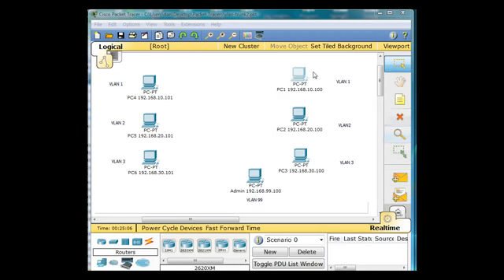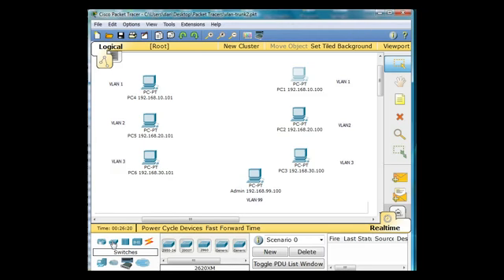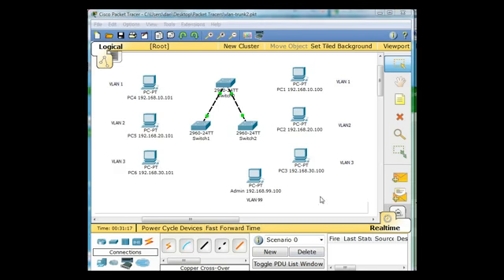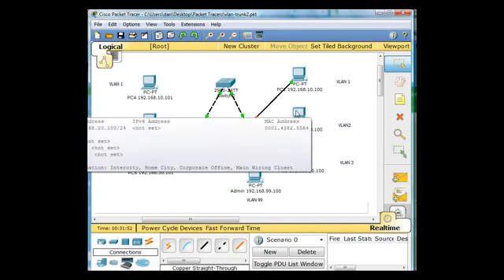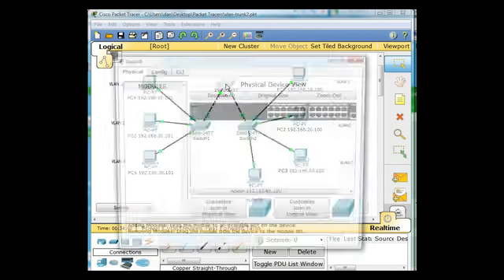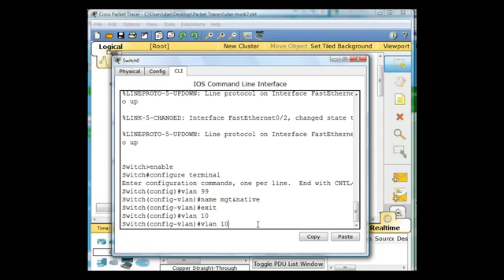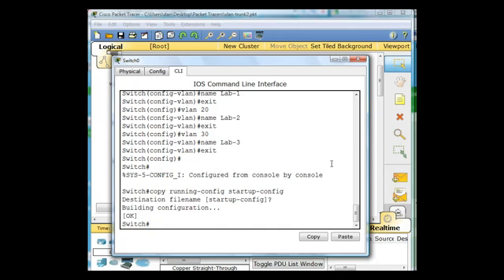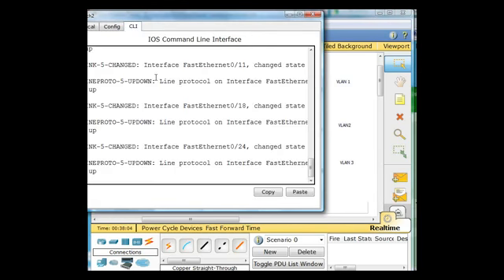Configure VLANs and Trunks using Packet Tracer - Cisco CCNA Part1.FLV